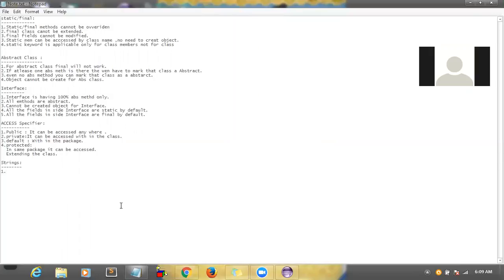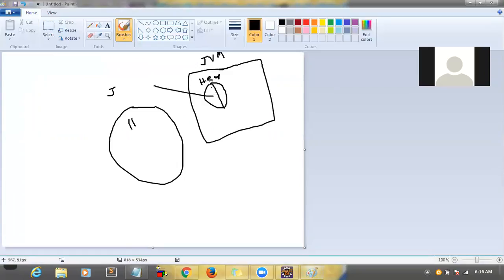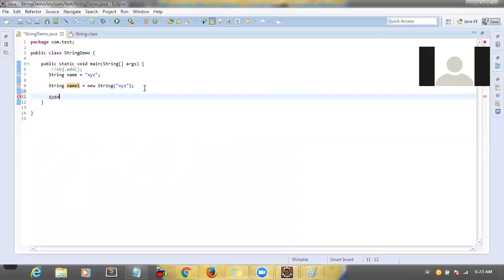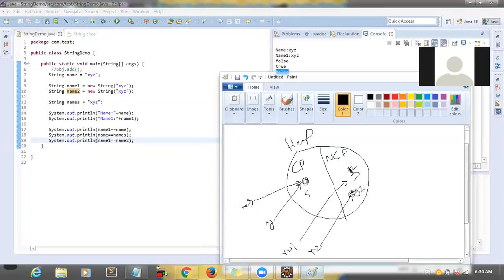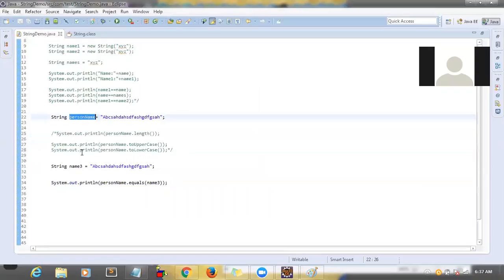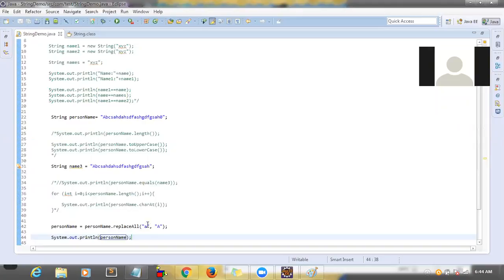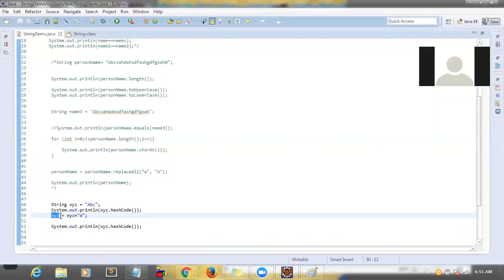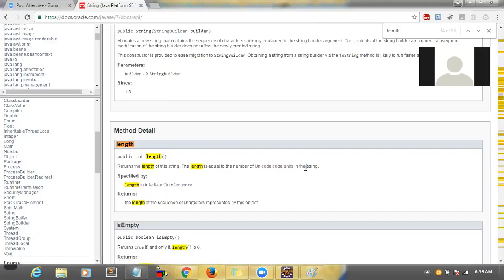Java String class